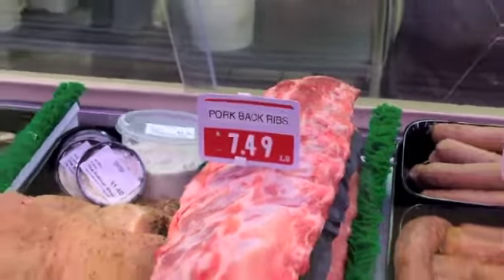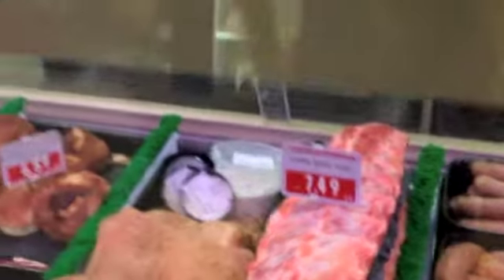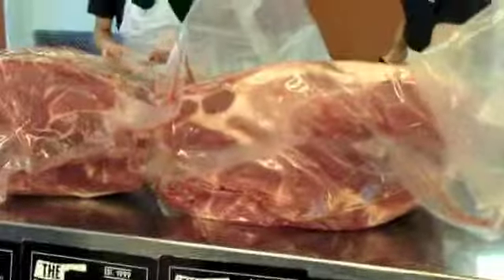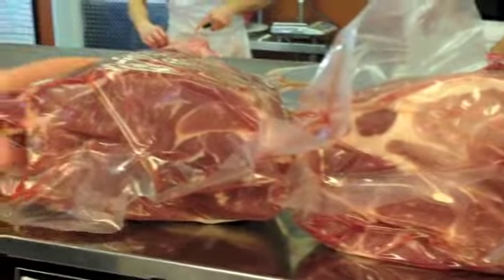Grillign With The Butcher Shop- RIBFEST Edition!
We've teamed up with The Butcher Shop on Stewart Blvd and every Thursday we'll have a new featured meat, recipe or grilling method/technique!

"Meat So Fresh, You'll Wanna Slap It"